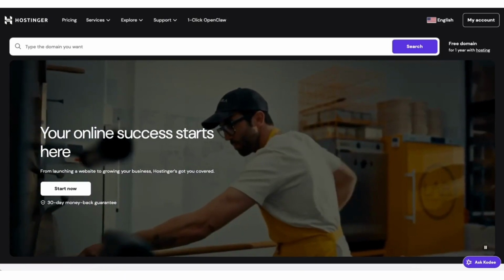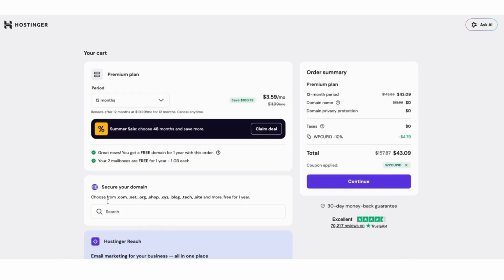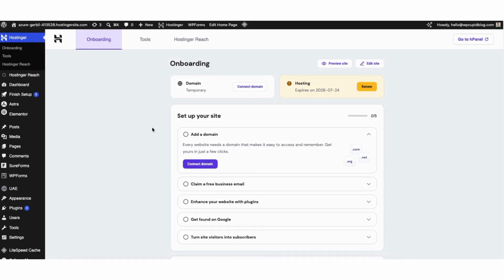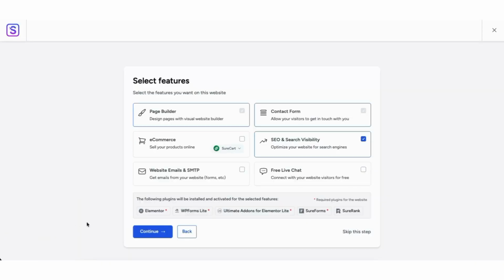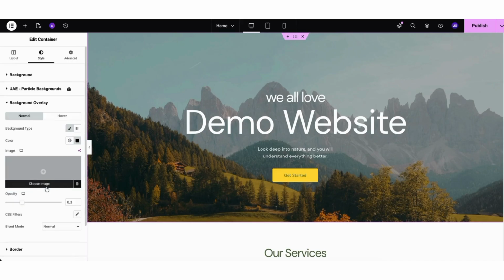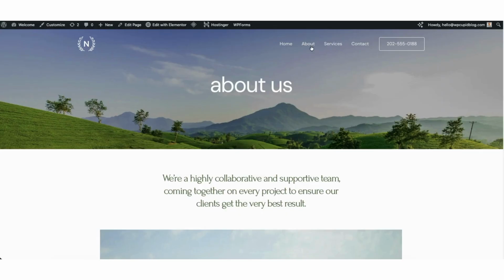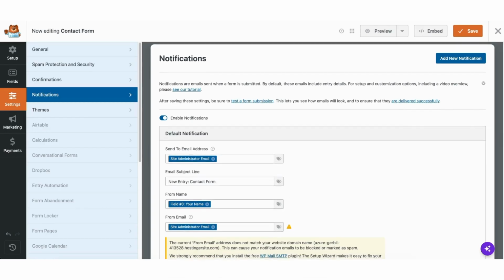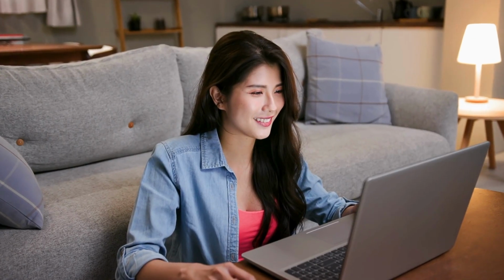Hostinger WordPress Tutorial 2026 🔥 (Step-by-Step for Beginners)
Learn how to create a professional WordPress website with Hostinger in this complete step-by-step tutorial for beginners. I’ll walk you through everything from choosing a hosting plan and installing WordPress to customizing your website with Astra, Elementor, and Starter Templates—no coding required.

In this Hostinger WordPress tutorial, you’ll learn how to:
Choose the right Hostinger hosting plan
Register and connect a domain name
Install WordPress through Hostinger
Access and configure the WordPress dashboard
Install the Astra WordPress theme
Import a professional Starter Template
Customize pages using Elementor
Change text, images, buttons, colors, and fonts
Customize your website’s header and footer
Create pages, navigation menus, and dropdowns
Optimize the design for desktop, tablet, and mobile
Configure a WPForms contact form
Review important WordPress settings
Connect your permanent domain and confirm HTTPS
Complete the final checks before launching

By the end of this tutorial, you’ll have a complete, mobile-friendly WordPress website ready to share with visitors.

Chapters:
00:00 Hostinger WordPress Tutorial
00:43 Get the Hostinger Discount
01:09 Choose the Best Hostinger Plan
03:41 Apply the Hostinger Coupon Code
04:33 Register Your Domain Name
06:16 Install WordPress on Hostinger
09:01 WordPress Dashboard and Important Plugin Fix
09:20 Deactivate the Hostinger Easy Onboarding Plugin
10:14 Install Astra and Starter Templates
11:32 Import a Professional Website Template
14:55 Customize Your Website with Elementor
21:07 Customize the Header, Footer, and Logo
23:00 Create Pages and a Navigation Menu
24:30 Optimize Your Website for Mobile
25:21 Set Up a Contact Form with WPForms
28:38 Configure Essential WordPress Settings
31:06 Final Website Check and Launch